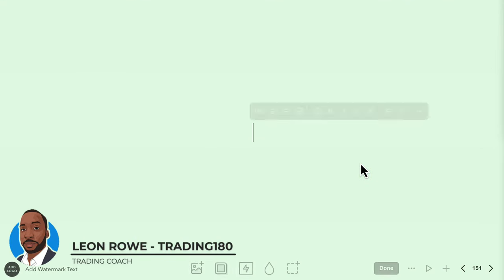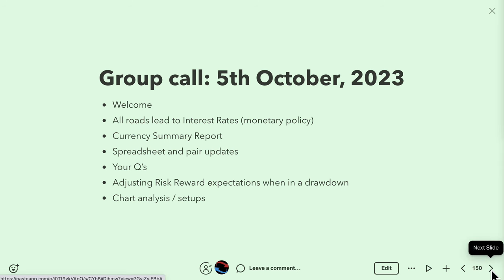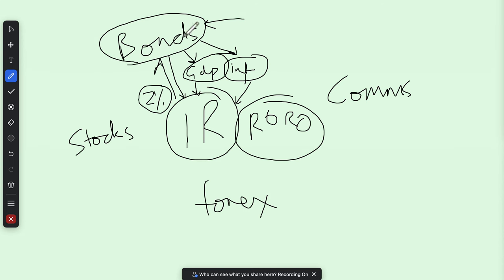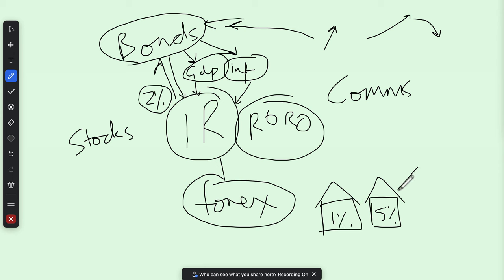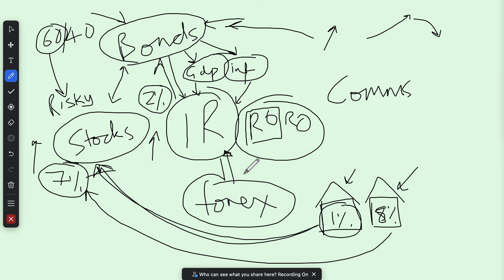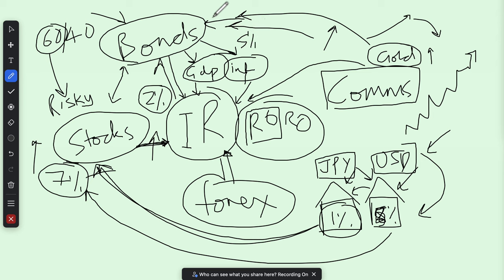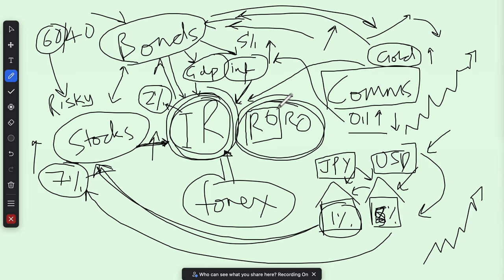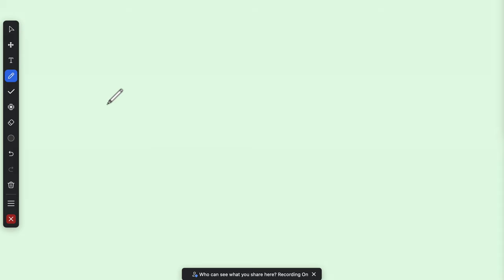Forex Fundamental Analysis Webinar - How Interest rates affect forex, indices and bond yields